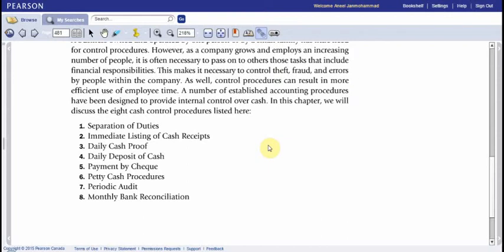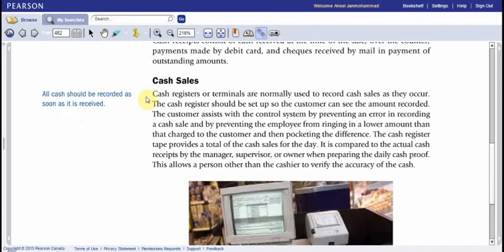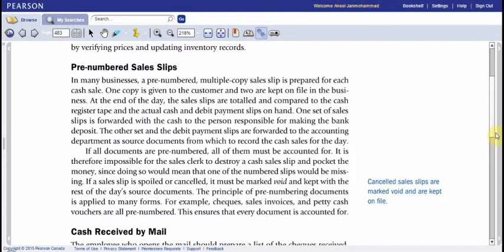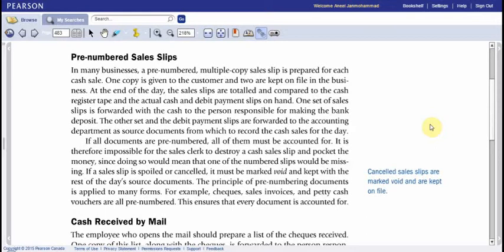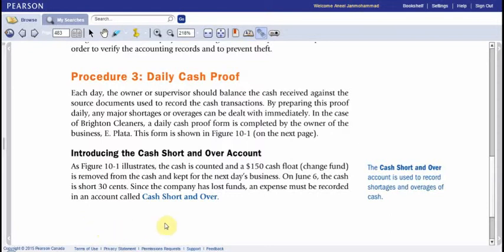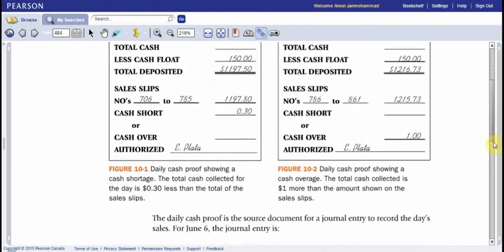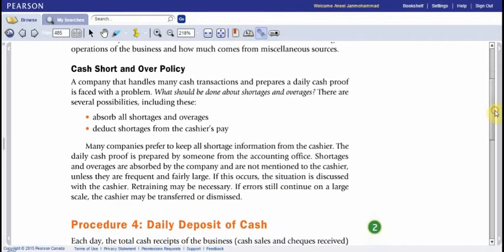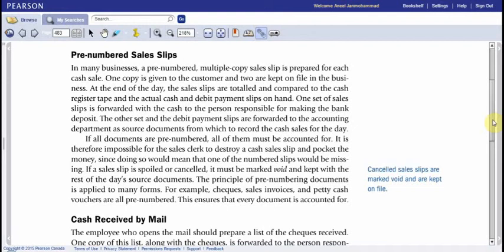Chapter 10 - Video 3 - Cash Control Procedures